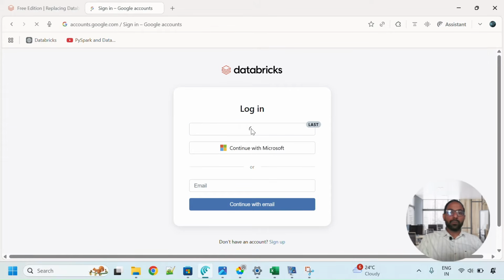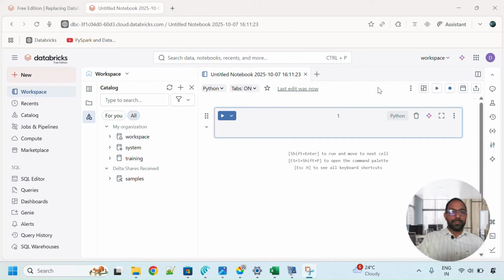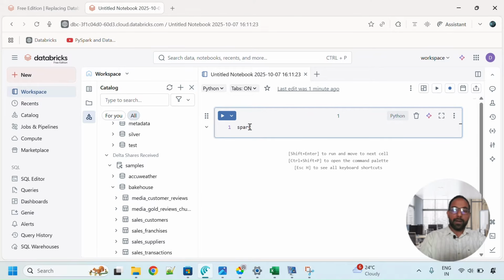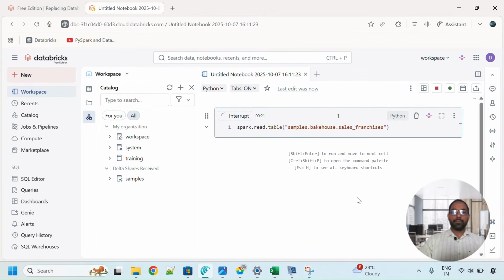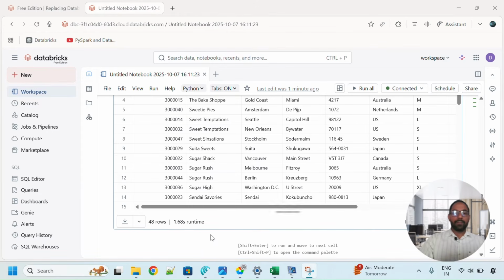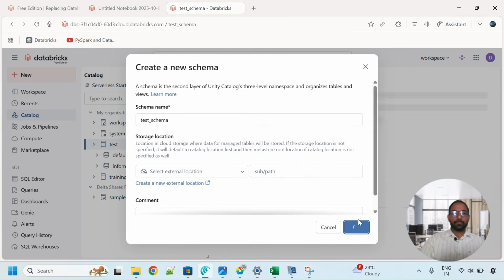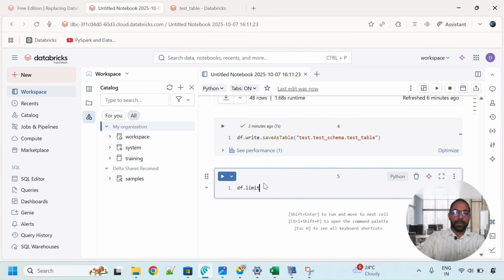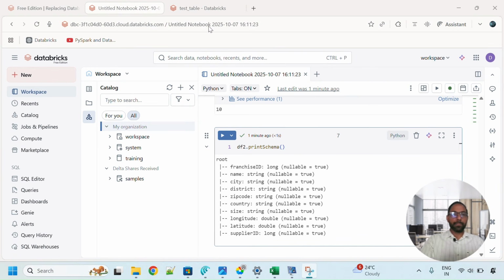06 | Databricks Free Account Setup & Hands-On Tutorial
In this video, we’ll create a free Databricks account and start with a hands-on demo using PySpark. You’ll learn how to explore the Databricks workspace, create notebooks, and perform basic read/write operations on data.

What you’ll learn:
How to create a free Databricks account and log in
Overview of Databricks workspace and Unity Catalog
How to create your first notebook and write PySpark code
Reading tables using Spark (spark.read.table)
Displaying data using show() and display()
Writing data to custom catalogs and schemas using df.write.saveAsTable()
Creating catalogs and schemas in Databricks
Performing basic operations like limit(), count(), and printSchema()

By the end of this video, you’ll have your Databricks environment ready and understand the basics of reading, writing, and exploring data with PySpark.